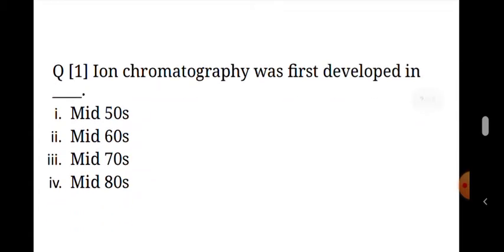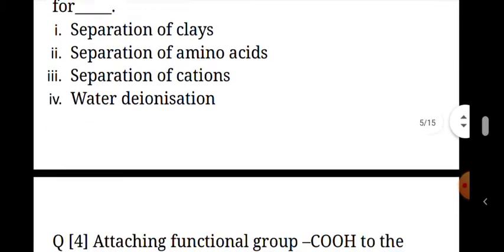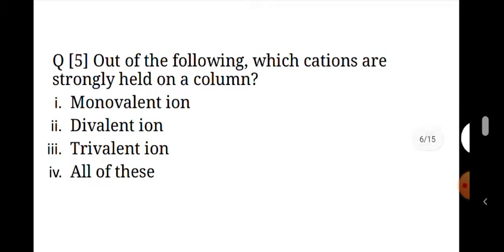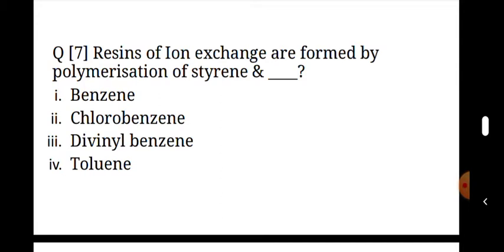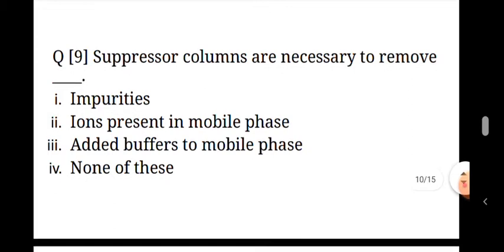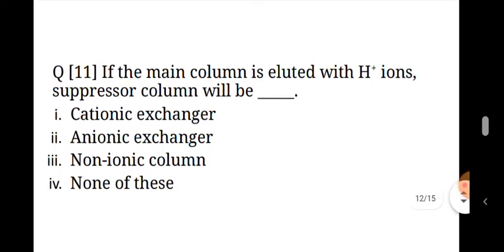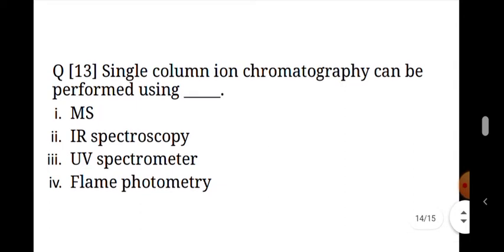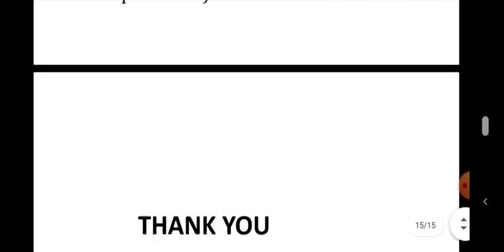MCQs of Ion chromatography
Multiple choice questions of Ion chromatography.